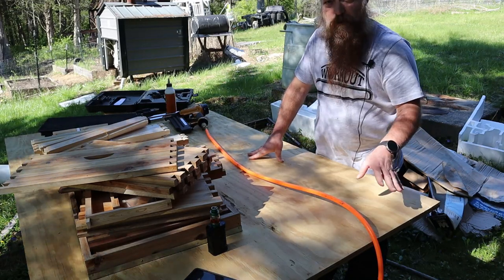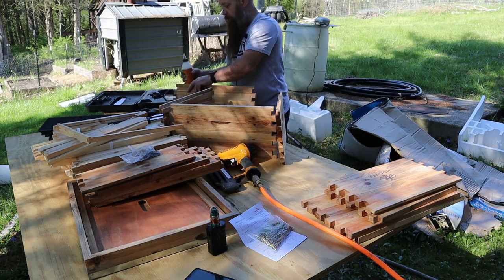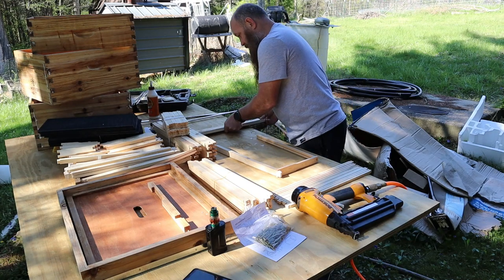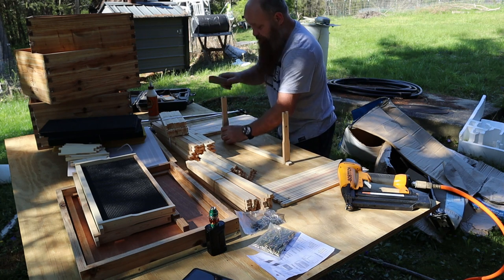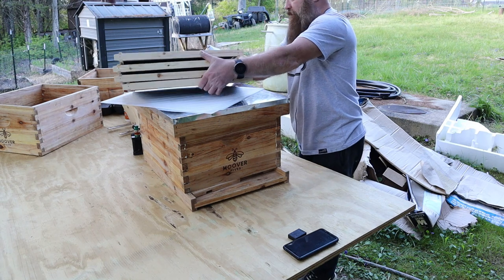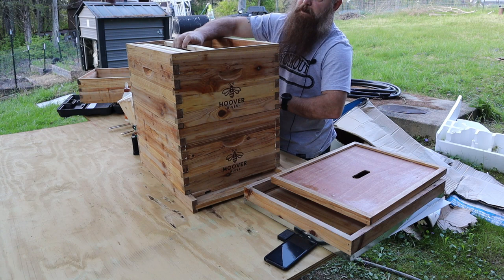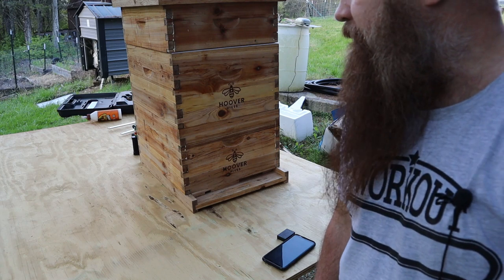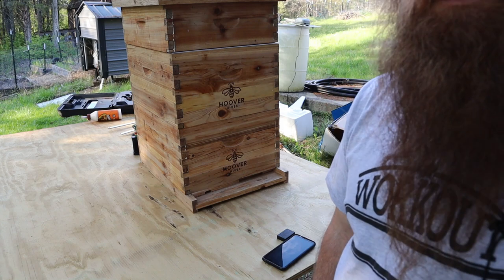hoover brand langstroth bee hive assembly-these are awesome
So I bought these from amazon back in january to save me some time, thinking I would get them built with plenty of time to spare.  But as usual, I ran out of time and its monday and I am picking the bees up saturday.  I could have made this video much shorter but I left in a lot of the talk about the quality of these hives.

I was not paid or promoted to do this review ... this is my own words and thoughts.

10 frame langstroth bee hive
additional medium honey supers (10 frame)

8 frame langstroth bee hive
additional medium honey supers (8 frame)

Hoover Hives:
4872 State Route 95
Caledonia, OH 43314